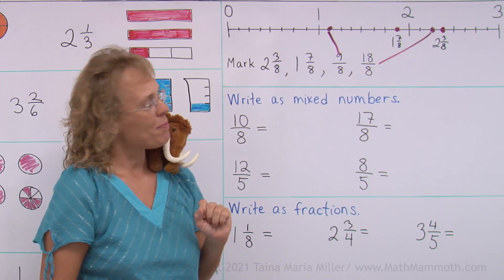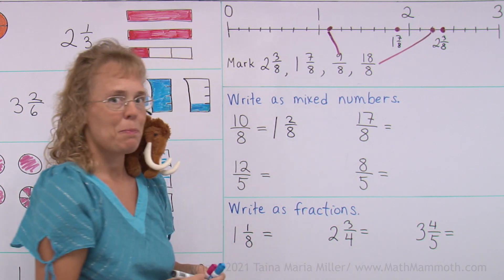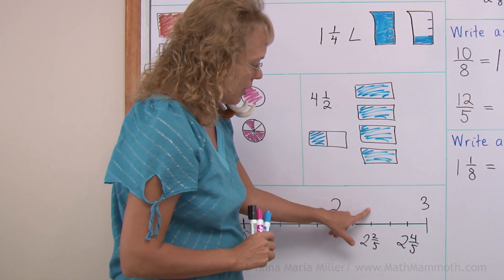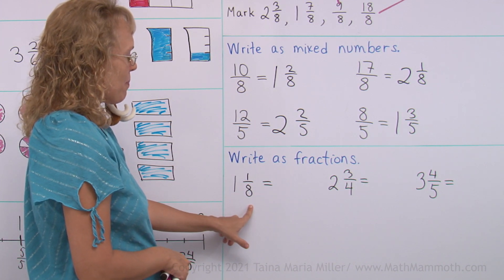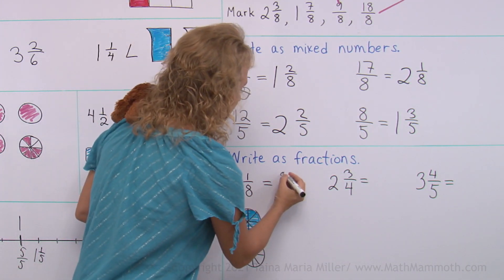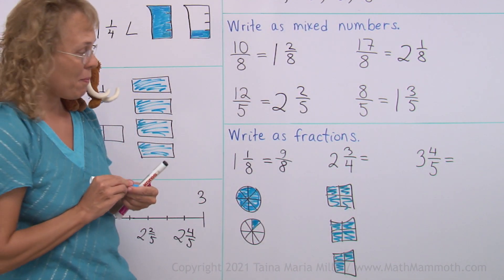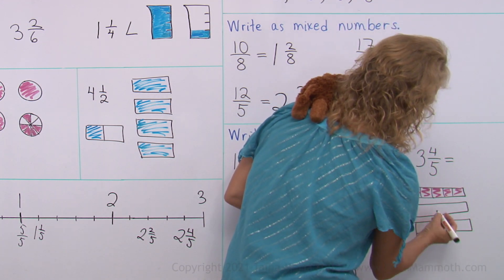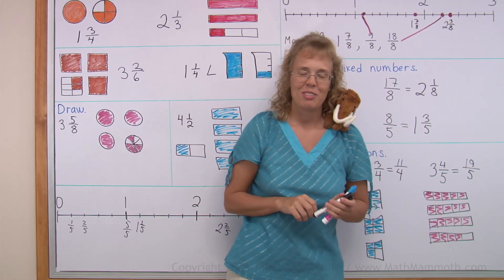Mixed numbers to fractions and vice versa, with VISUAL MODELS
Learn how to convert mixed numbers into fractions, and fractions into mixed numbers, using a visual model and drawing (pie model or other shape). As I draw and explain, you can probably figure out the SHORTCUT for this yourself!